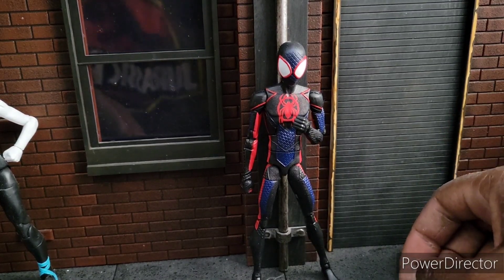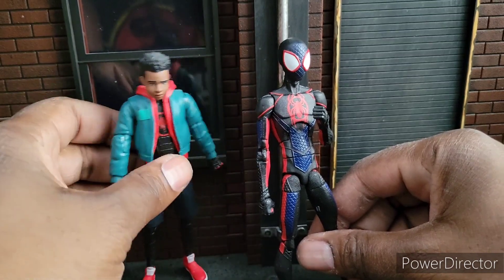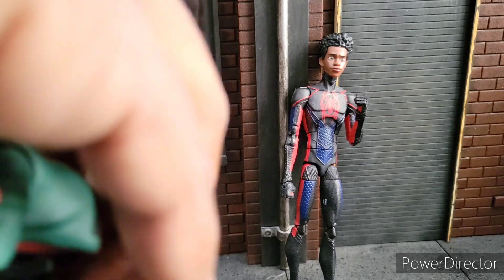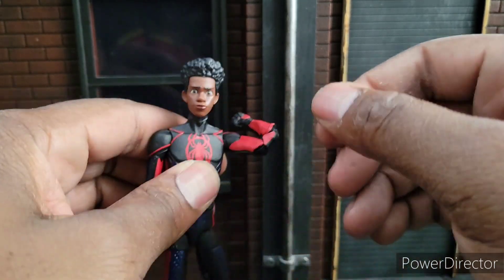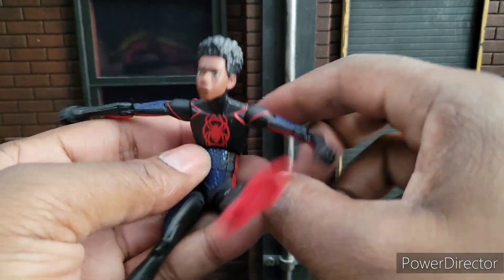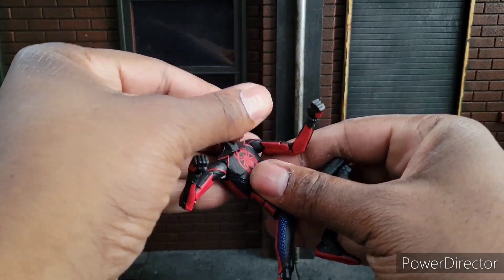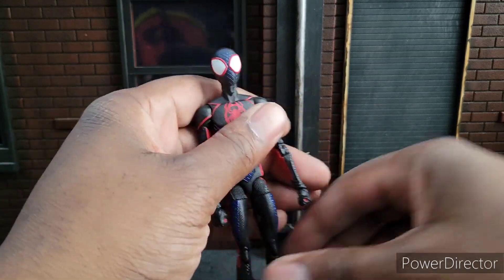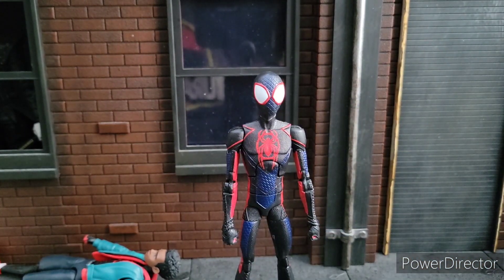Marvel Legends Across the Spider-verse Miles Morales Review